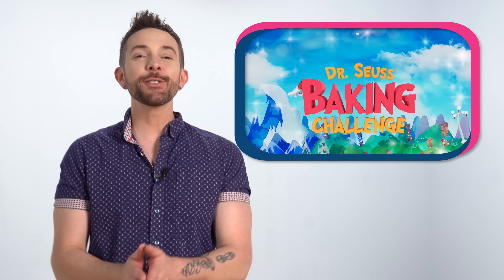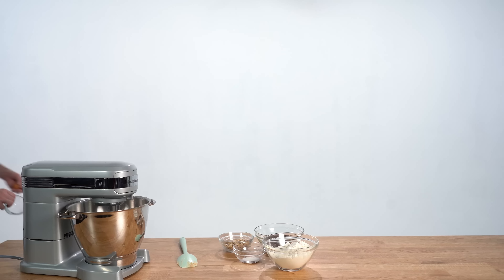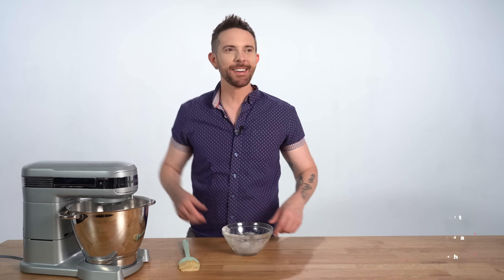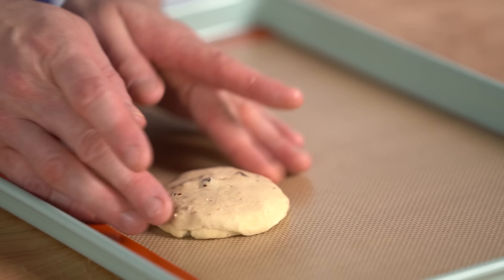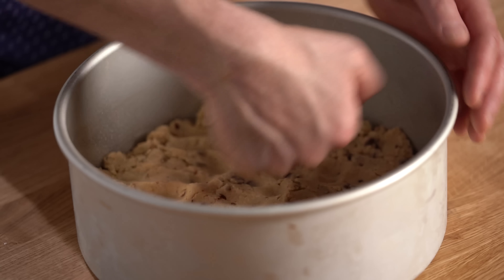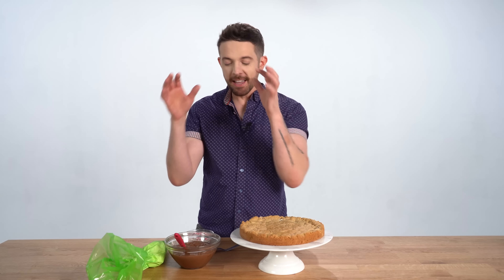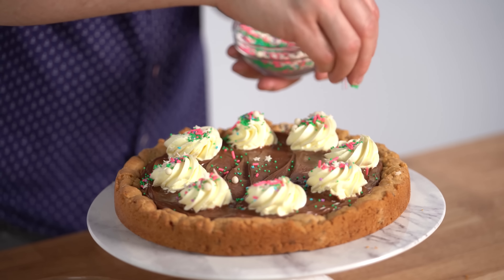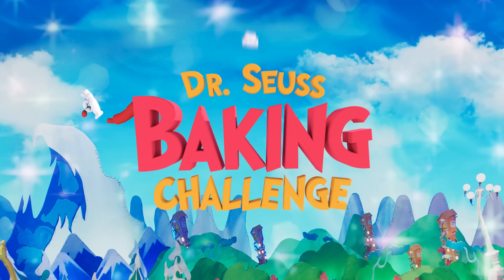Are these the best Chocolate Chip Cookies EVER???? Try this Hazelnut Chocolate Chip Cookie recipe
Are these the best Chocolate Chip Cookies EVER? Hazelnut Cookies from the Joshua John Russel Dr. Seuss Baking Challenge! Watch and find out!

In this baking challenge, we're making the Hazelnut Cookies from the Dr. Seuss book The Cat in the Hat. These amazing cookies are made with chocolate chip hazelnut cookies, and they're sure to be a hit with any chocolate chip cookie lover! Watch the video and find out how to make these magical cookies, from beginning to end!